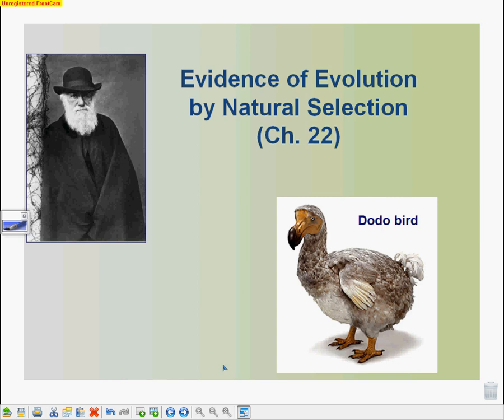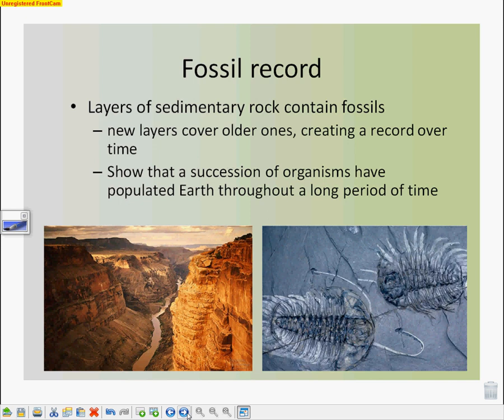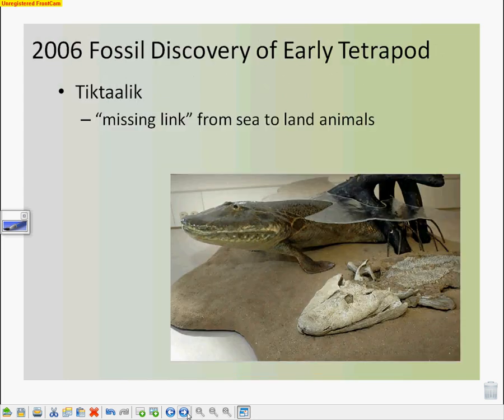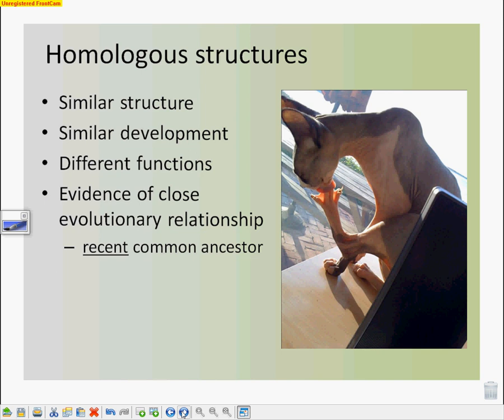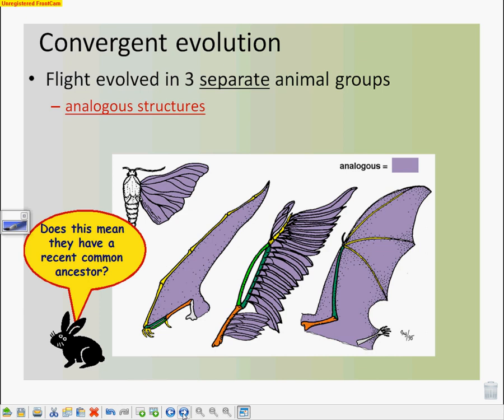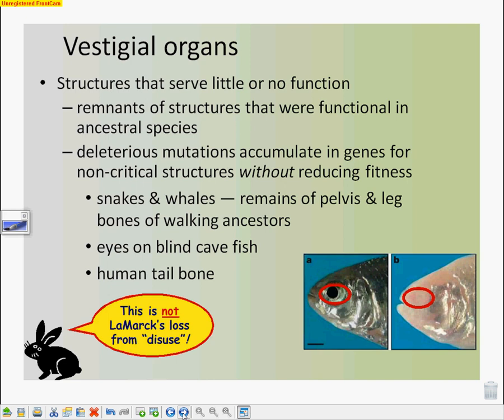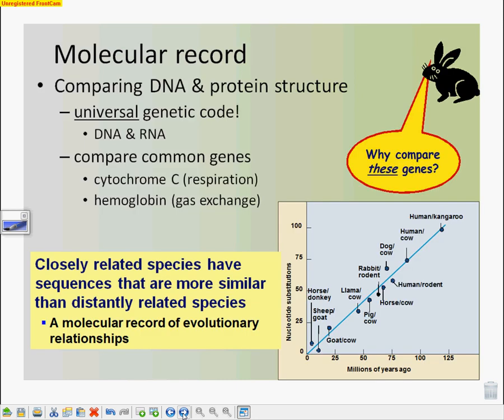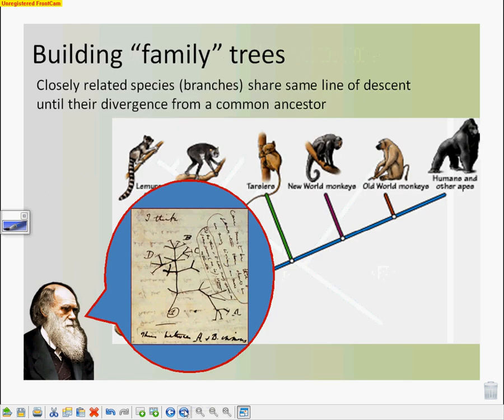Evidence of Evolution